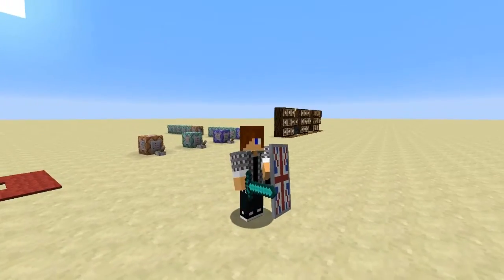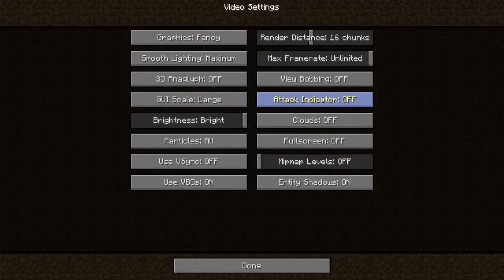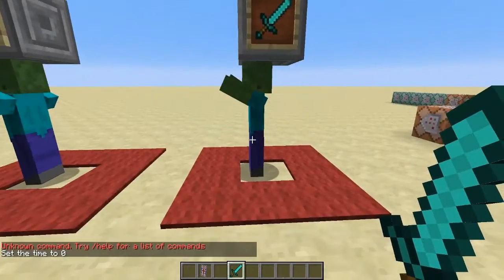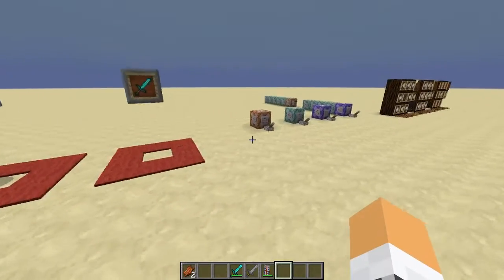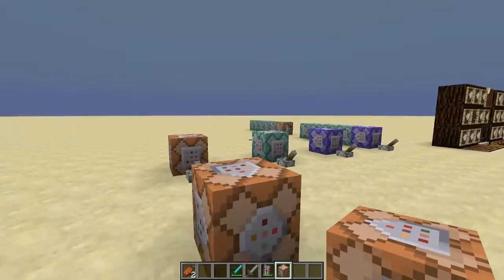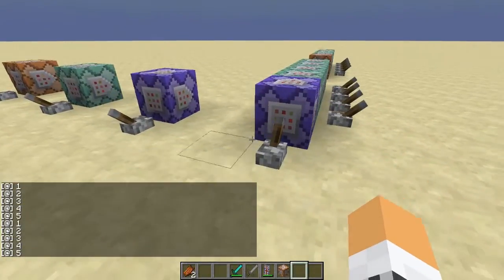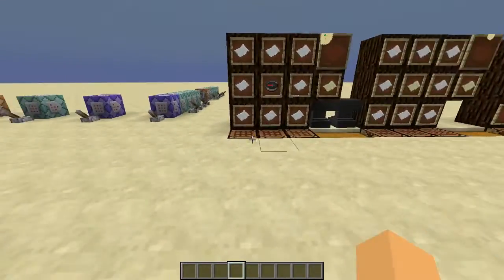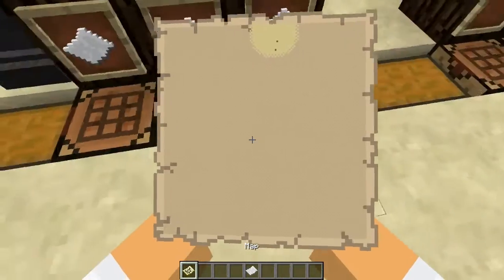Minecraft 1.9 Snapshot 15w34a New PvP and Command Block